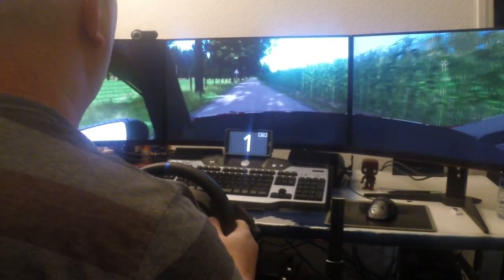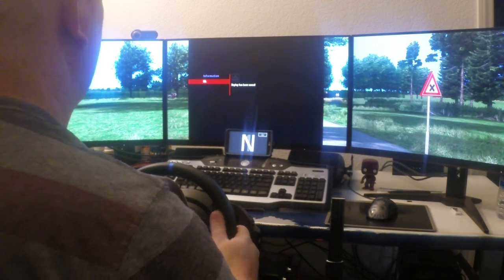RBRPro/ NGP 6/ Gestel/ VW R5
Welcome to Quarantine Saturday. Let's run some RBR on Gestel. This stage is fun and challenging.

I'm running this with my Thrustmaster T300RS GT and my newly created G25 Clutch Handbrake that I just made yesterday...

A big thanks to the team at RBRPro, the CIT team, Leza for his Phil Mills codriver mod and his ENB and to the creators of this fantastic track.

I'm also running the simdashboard app with my own custom layout per a video I watched of Sébastien Ogier's 2018 car.

PC Specs
Motherboard- ASUS Sabertooth 990FX
CPU- AMD 1100 Black (Yes, I know it's old)
8 GB RAM
EVGA nVidia RTX 2070 Super Black (8GB)
3- 27 Inch AOC C27G1 Monitors